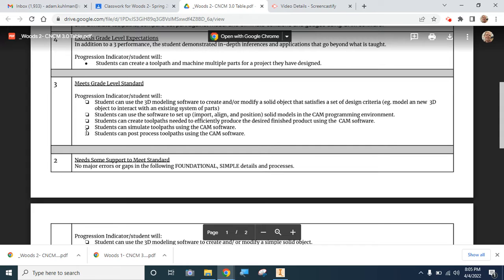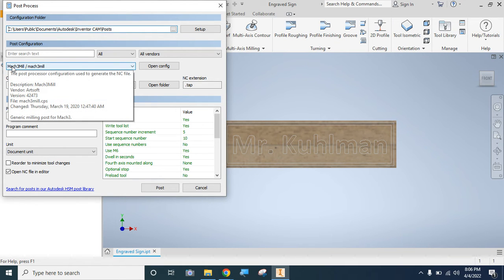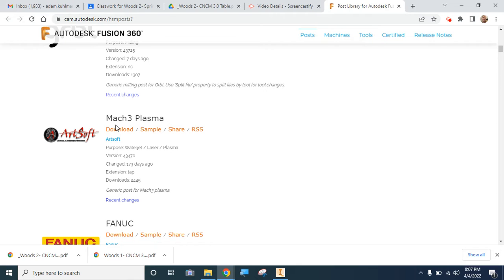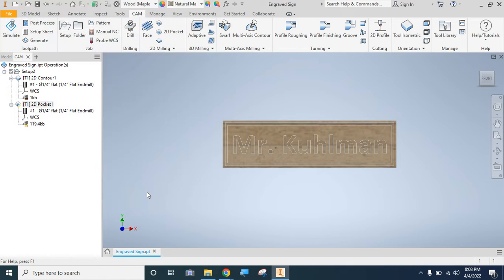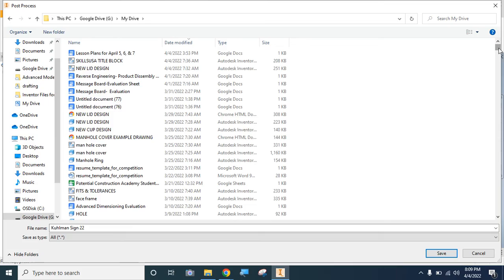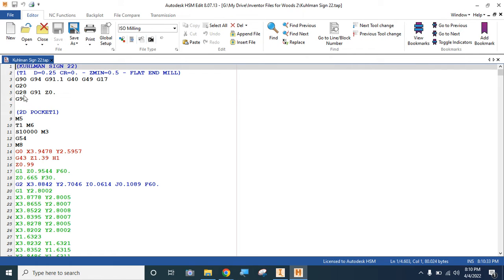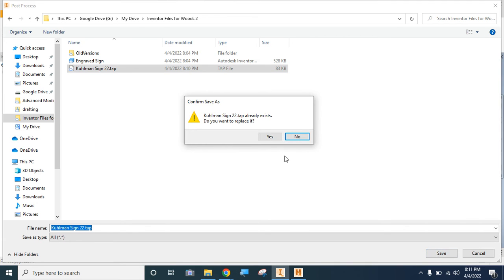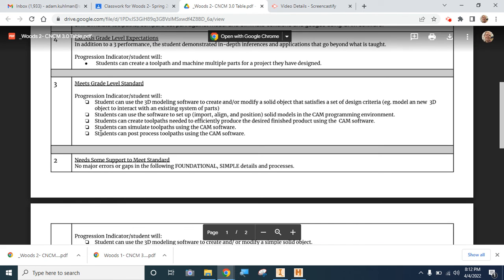Post Processing the CNC Toolpath